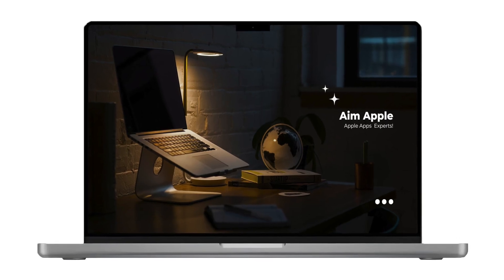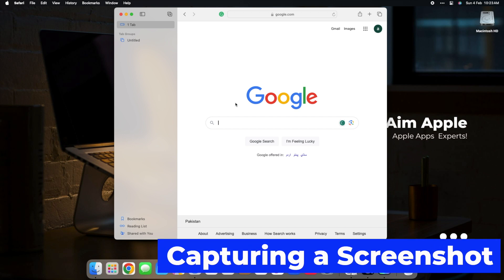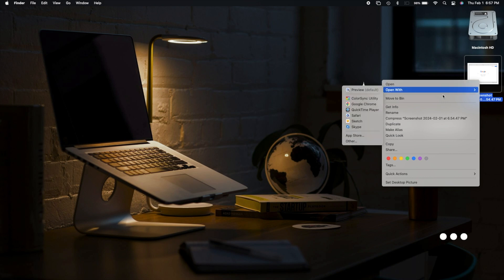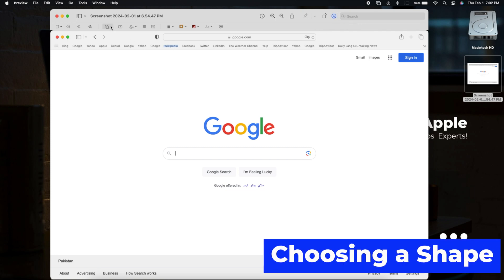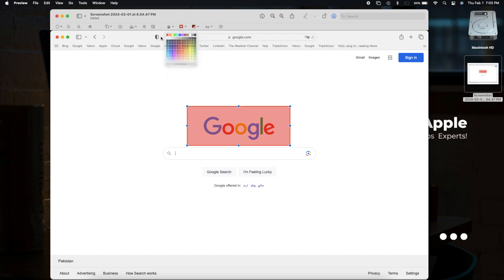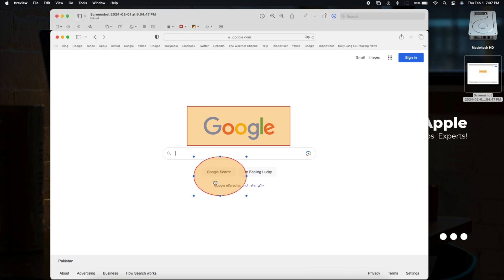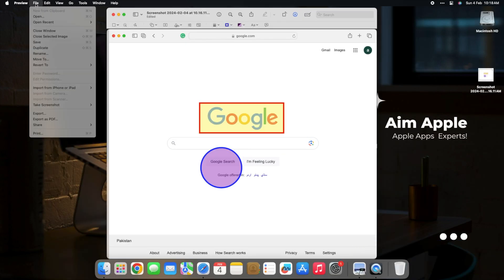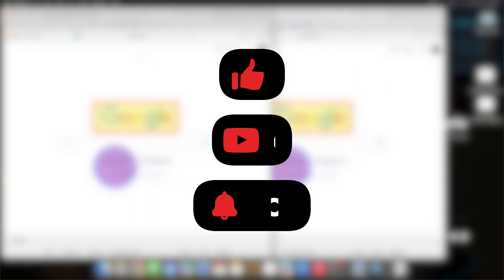How to Highlight Screenshots on mac | Aim Apple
Unlock the power of highlighting specific areas in your Mac screenshots! Learn how to pinpoint important details with precision using essential tips and tricks. Elevate your screenshot game and enhance your communication effortlessly on macOS!